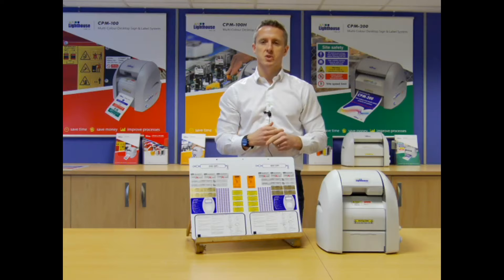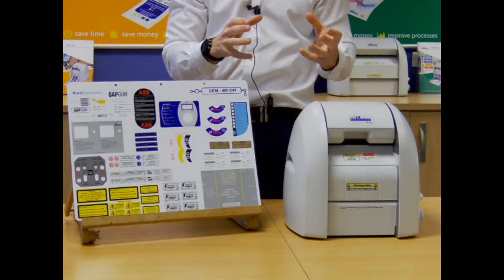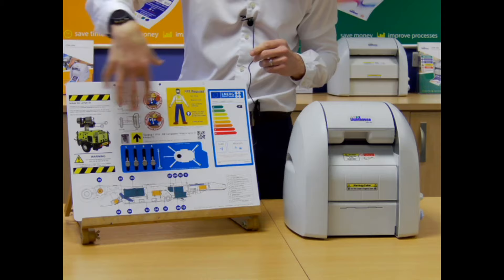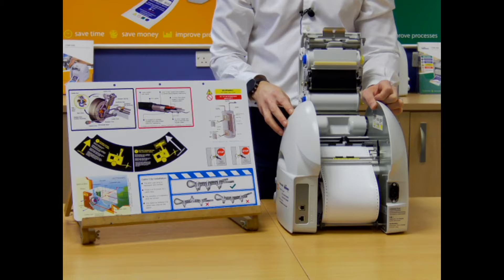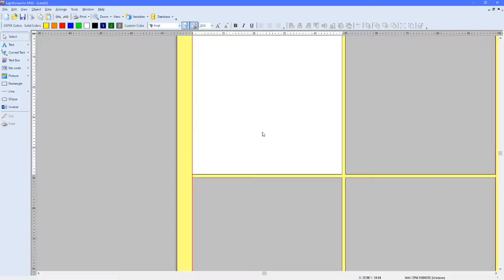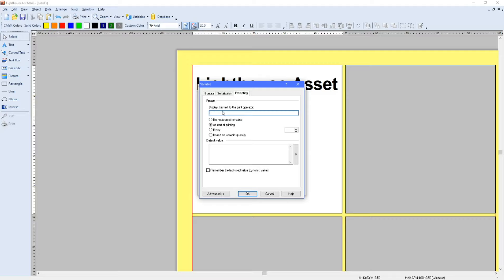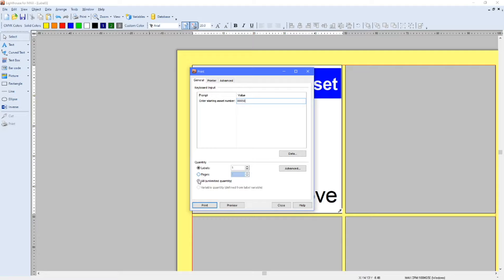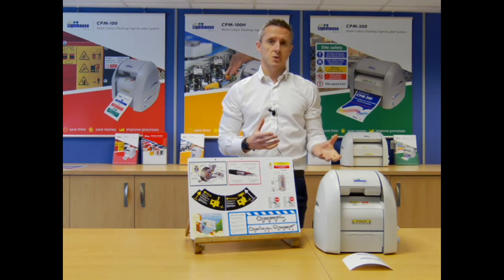Lighthouse CPM 100HG5 Demo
Demonstration of the CPM-100HG5 Lighthouse Printing System.